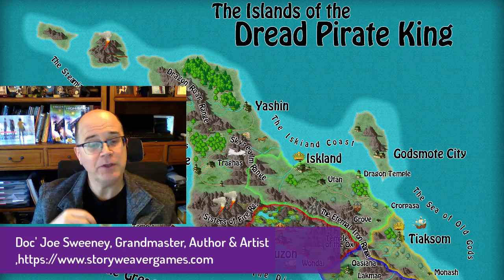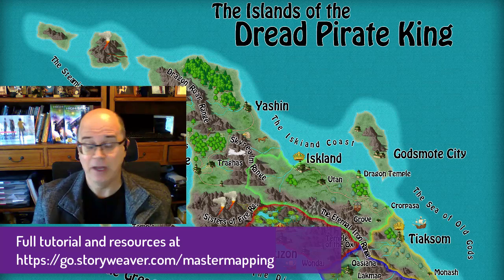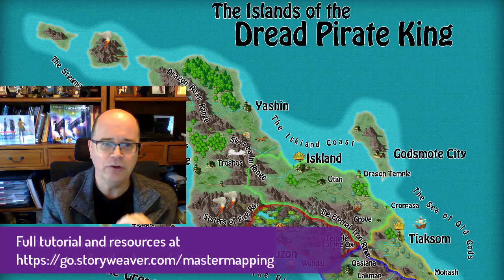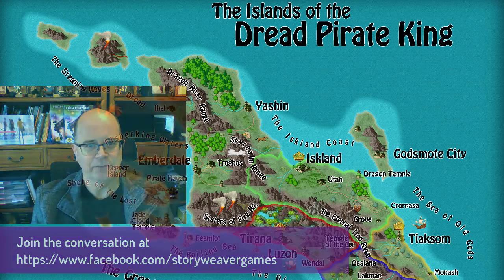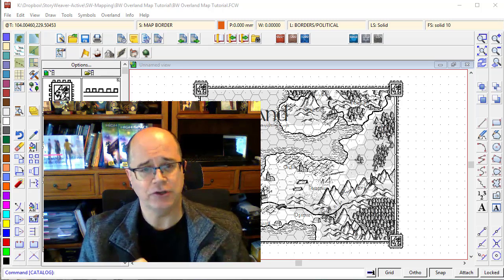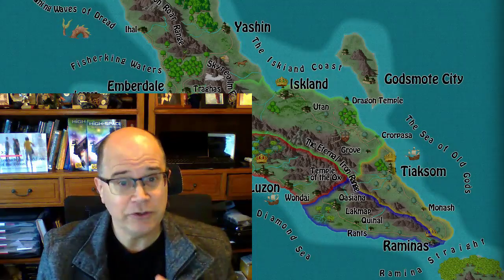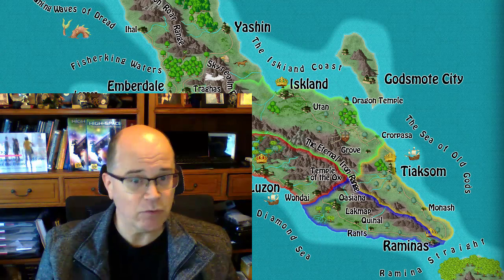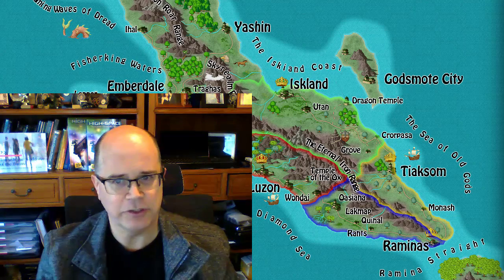CC3+ Overland Mapping Mastery: 01 Introduction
Want to master Campaign Cartographer 3? Want to create beautiful, professional fantasy maps for your games and published products?  This you want to start here.

In this tutorial series, you will learn the basics of CC3+ mapping, and then move on to some advanced features. Packed with tips and tricks, this master mapping class is the essential first step in your cartography journey.

In this video, I introduce the class and describe how to get the most from it.